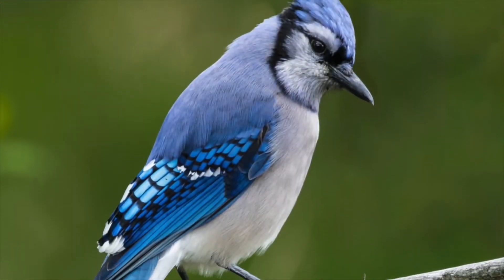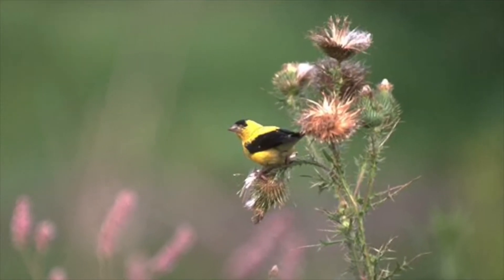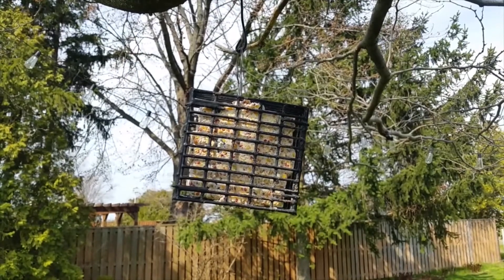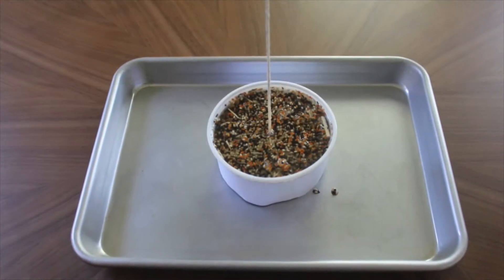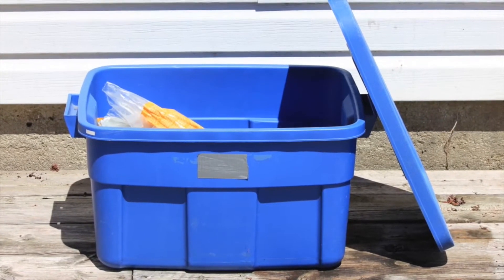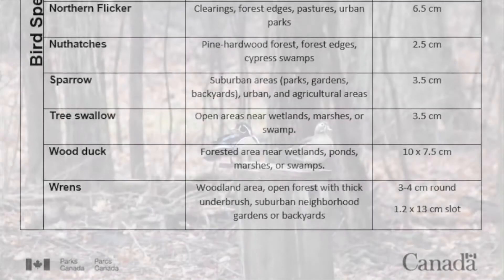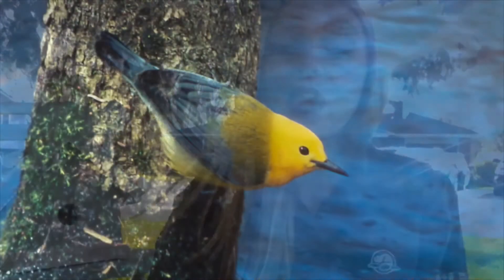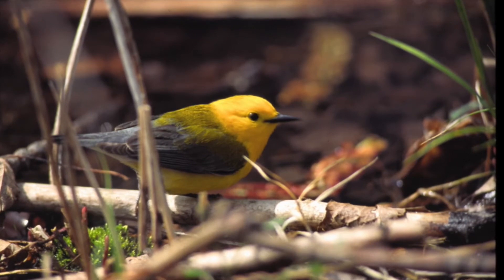Sélectionner les meilleurs nichoirs, mangeoires et graines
Apprenez à sélectionner les meilleurs nichoirs, mangeoires et types de semences pour votre jardin et vos intérêts. C'est le moment idéal pour planifier votre espace vert respectueux des oiseaux!